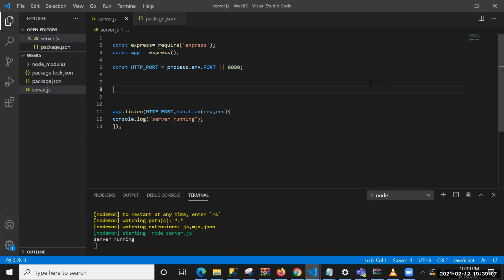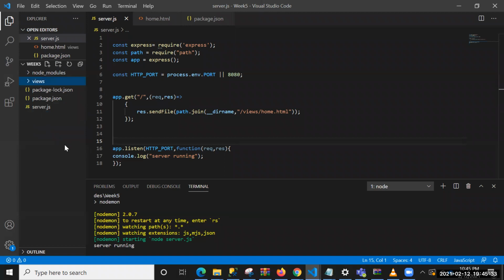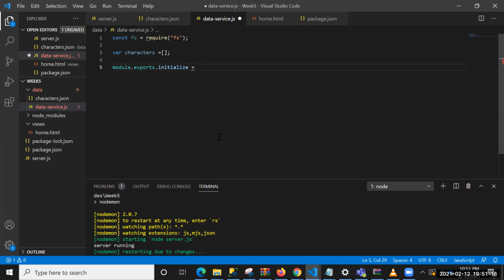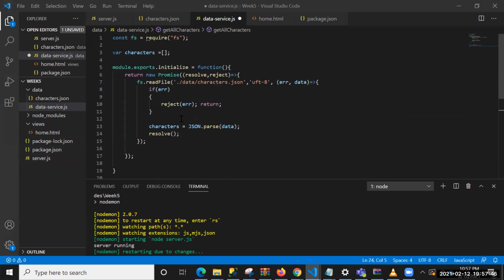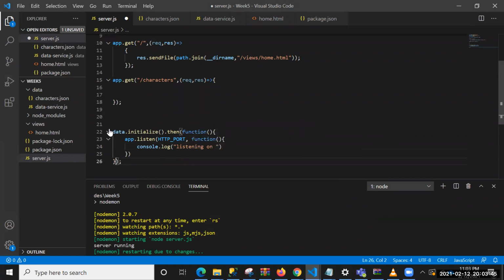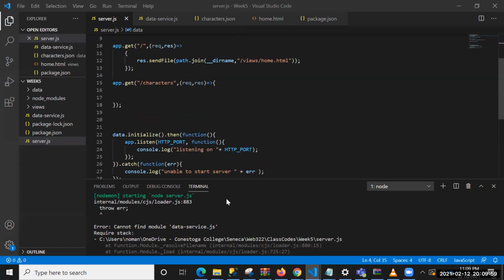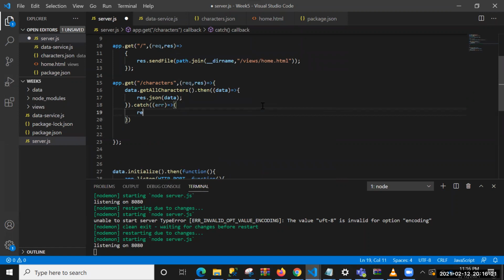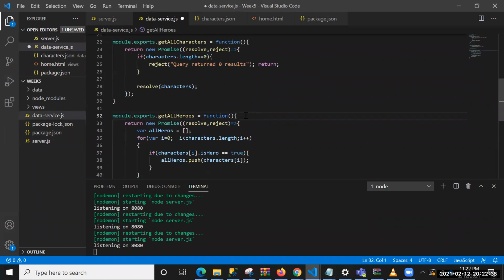WEB322 Week5 Part-1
Forms handling in ExpressJS